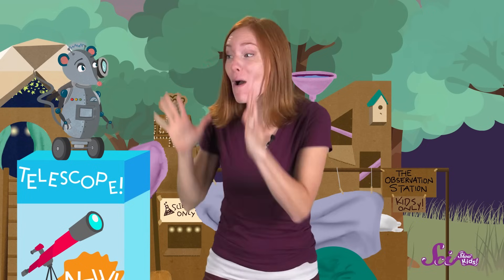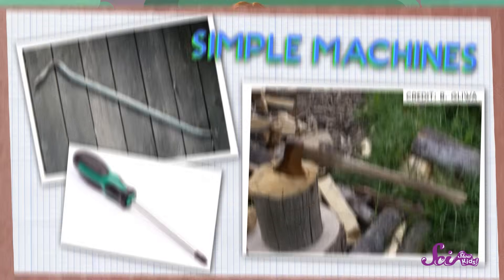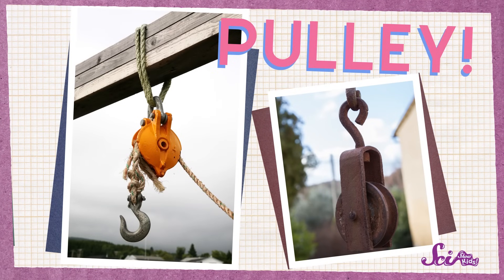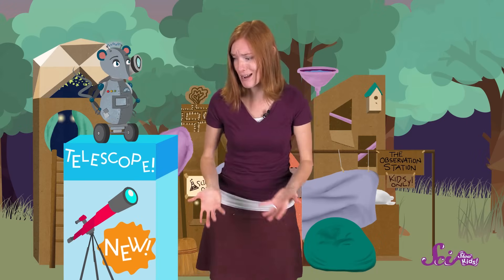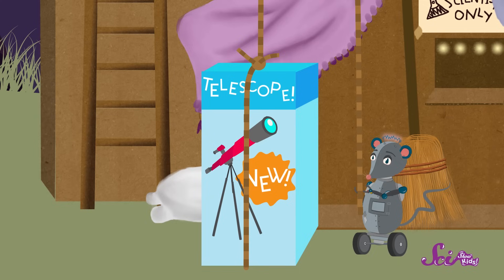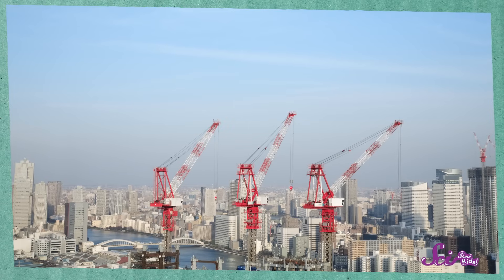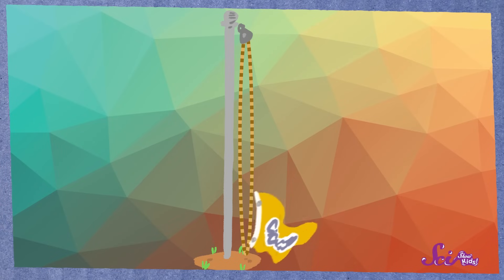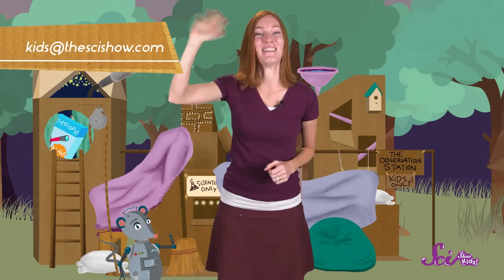Need a Lift? Try a Pulley!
Jessi and Squeaks just got a new telescope, and they can't wait to check out the night sky! But there's just one problem: it's too heavy to bring up the stairs into the observatory! Join them as they learn about a simple machine that can help them solve their problem: the pulley!